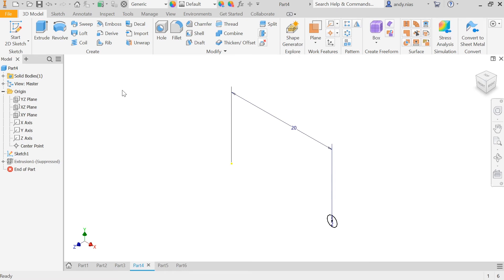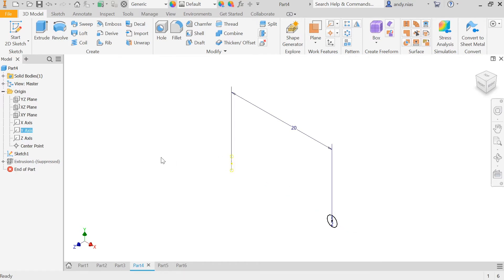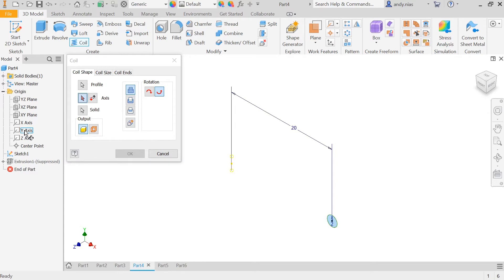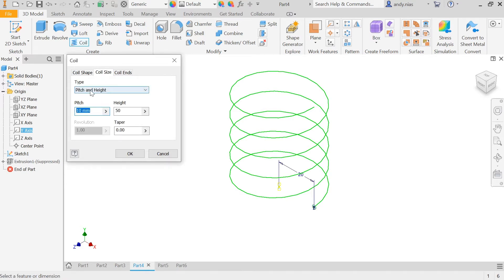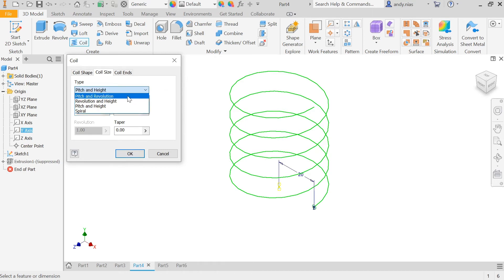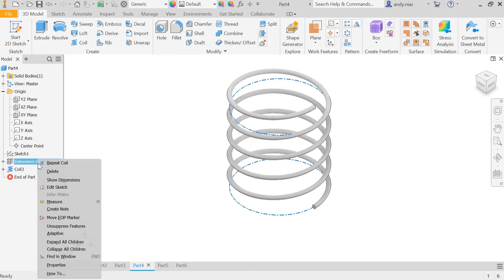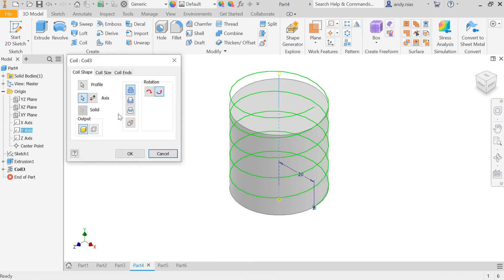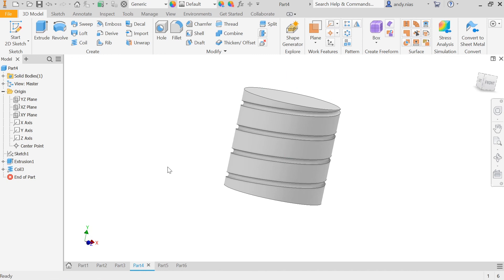Using the Helix command in Inventor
A quick video doing what it says in the title...